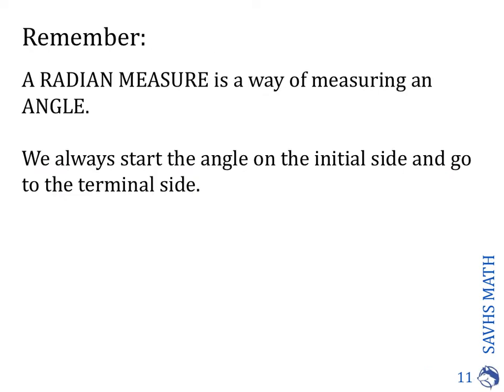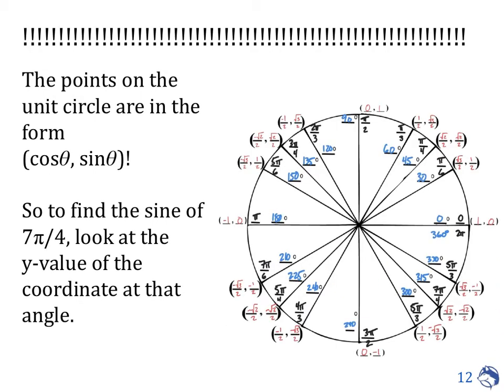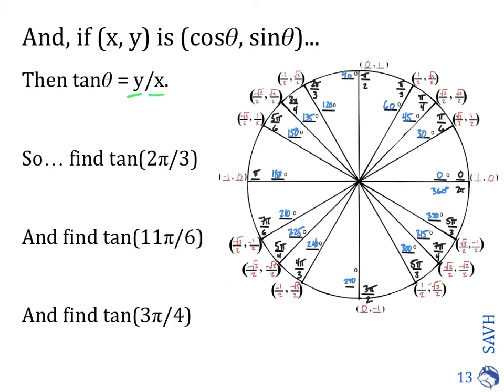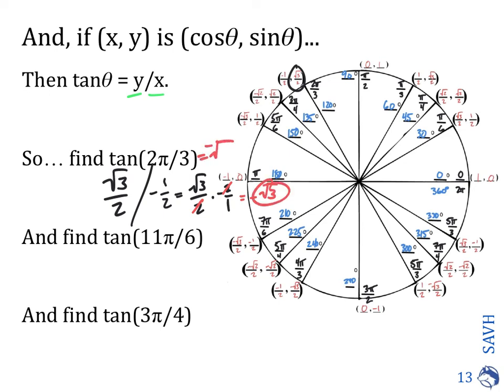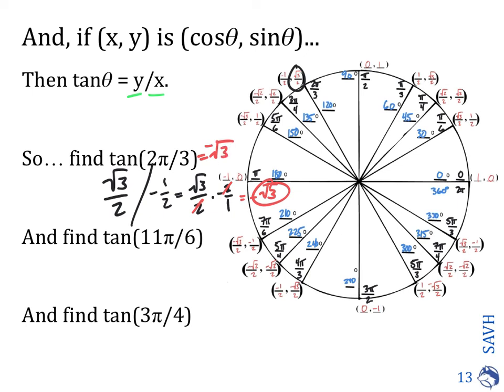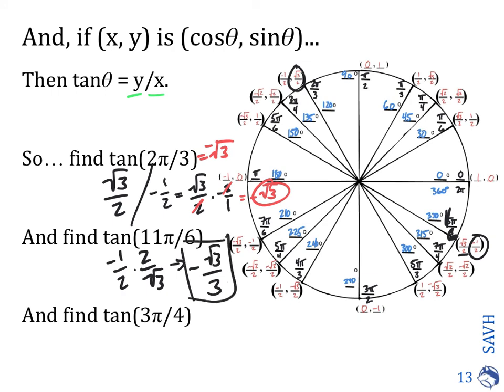26 - The Unit Circle and Radian Measurement pt 3